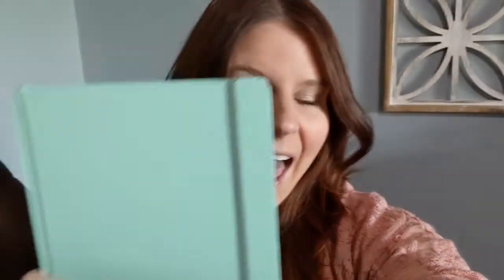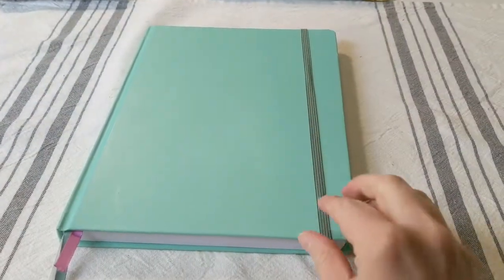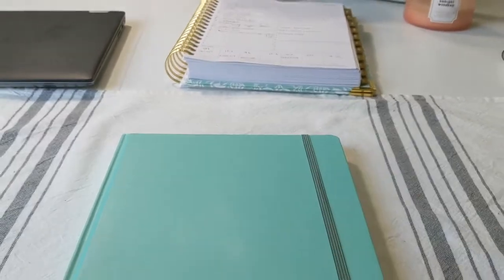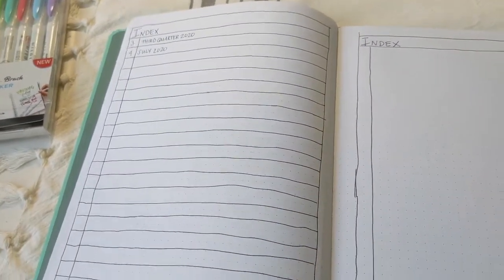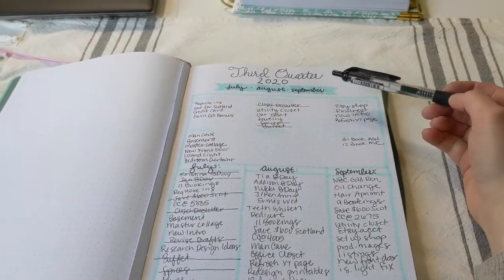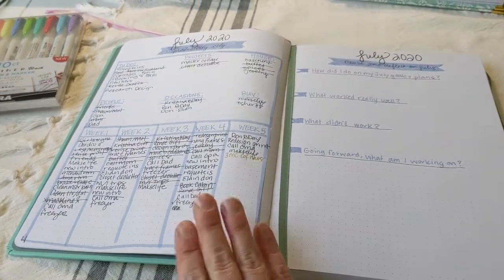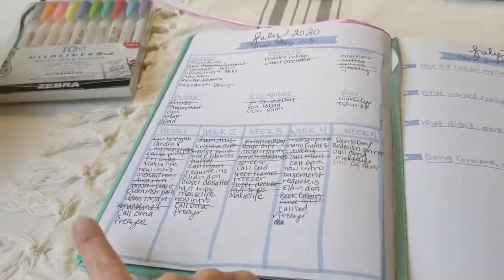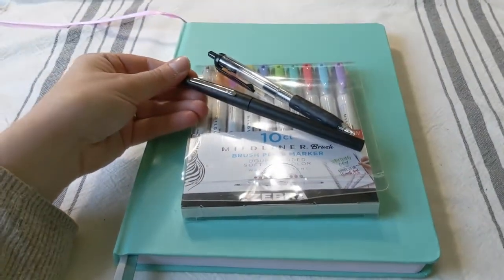I Started a Bullet Journal!: A Beginner's Bullet Journal Set Up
I Started a Bullet Journal!: A Beginner's Bullet Journal

Along with my daily planner, I've been needing a system for planning my year, my quarters and my weeks in a format that I love to use but can't find in any products on the market. I had been using a plain notebook for this purpose and then I realized- DUH! That's what a bullet journal is- a fully customizable planner JUST for you and what you need. I take you inside my bullet journal, how I set it up, and the spreads I have started with.

GET YOUR MORNING COFFEE DELIVERED TO YOUR INBOX!

Live Life With a Full Cup : Morning Coffee GIVES women the tools and actionable steps they need to turn their to do lists into their dream lives. Morning Coffee SHARES content about personal growth, productivity, organization and goal achievement. Morning Coffee BELIEVES in cheering women on, celebrating everyday life and taking consistent action.Morning Coffee EMPOWERS and ENCOURAGES women to make impactful changes and choices.Morning Coffee HELPS women be activated in their lives and wake up to the possibilities of their future.